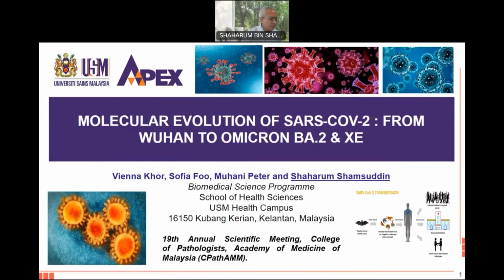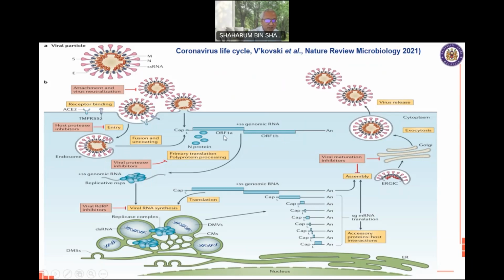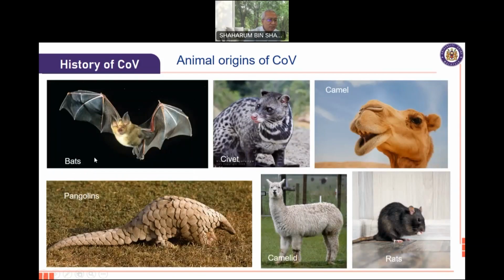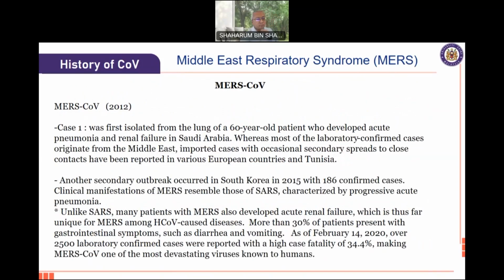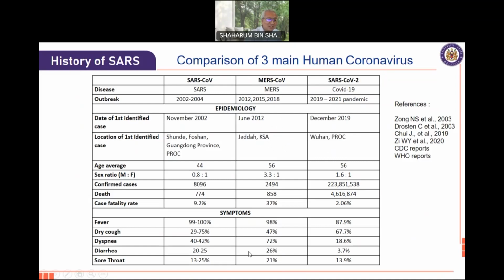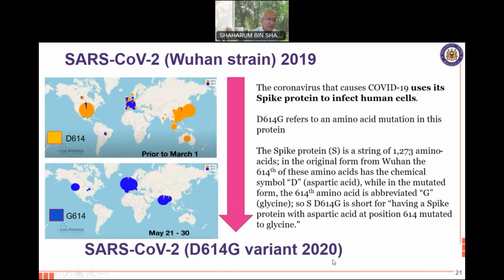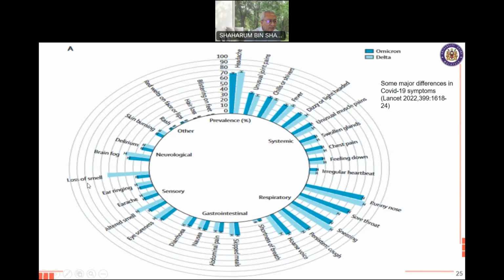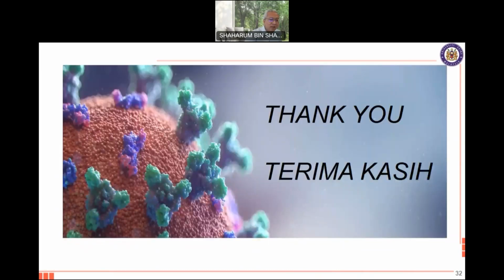19th Annual Sc. Meeting, College of Pathologists, AMM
Molecular evolution of SARS-CoV-2 : From Wuhan to Omicron XE